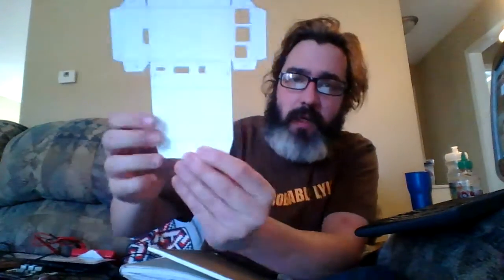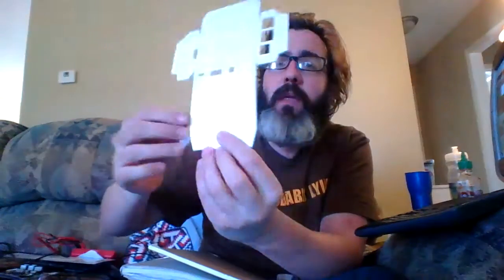WIN 20180323 12 43 50 Pro *How to Make A Raspberry Pi Case Part 2*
Part 2 of the ongoing series.
Will he? Won't he?
Spoiler... He won't!!
He always looses!!!
(but can you act surprised anyway?)